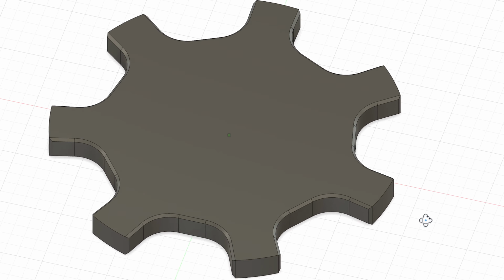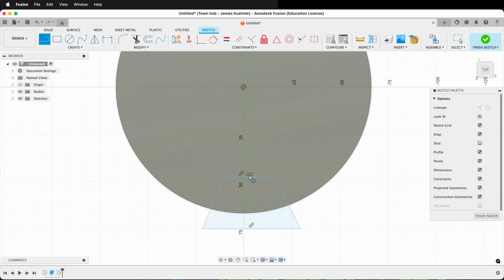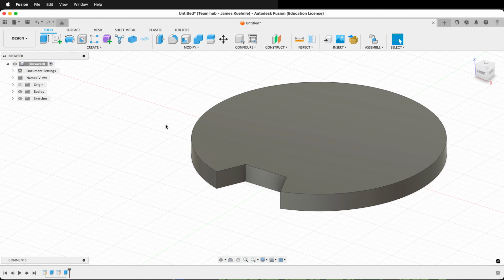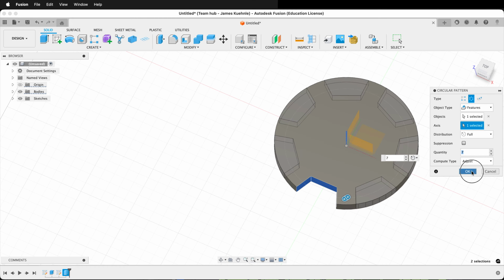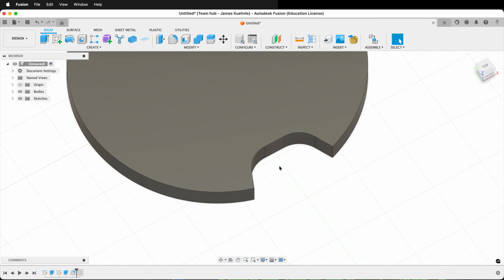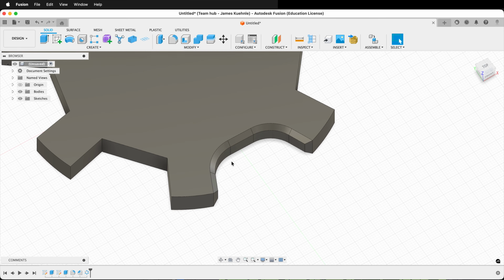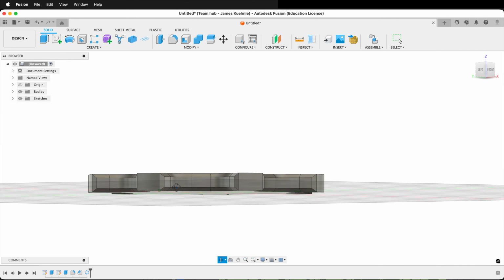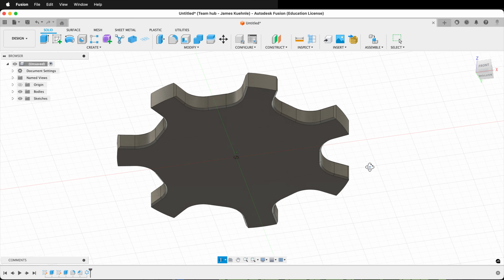Autodesk Fusion Circular Pattern Tool Tutorial (Features vs Bodies)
Learn how to use the Circular Pattern tool in Autodesk Fusion to quickly repeat cuts and features around an axis. In this tutorial, you’ll sketch a simple shape, extrude a cut through the body, then use Create Pattern - Circular Pattern to pattern the feature evenly around your model. You’ll also see why patterning features (instead of bodies) is often the best workflow, and how editing your timeline first (adding fillets and chamfers before the pattern) can save a ton of clicks while keeping everything parametric. Finally, we’ll edit the circular pattern to include additional features and show how a single change updates the entire pattern automatically.

Chapters

00:00 Circular Pattern overview in Autodesk Fusion
00:14 Sketch setup on the circular face
00:29 Construction line and constraints to the origin
00:42 Extrude cut settings (distance: All, operation: Cut)
00:55 Create Pattern - Circular Pattern command
01:08 Pattern type: Features, select the axis, set quantity
01:22 Resulting patterned cut and design variations
01:35 Add fillets before the pattern to avoid repetitive clicks
01:46 Add chamfers to top edges before patterning
02:09 Why the pattern only includes selected features
02:23 Edit circular pattern and add more features (Ctrl or Command select)
02:44 Parametric update demo by editing a feature dimension
02:56 Wrap-up: faster modeling with feature patterns

- When to use Bodies vs Features in Circular Pattern
- How to choose an axis and set pattern quantity
- Timeline strategy: add fillets and chamfers before the pattern
- How to edit a circular pattern to include additional features
- How parametric updates propagate through the full pattern